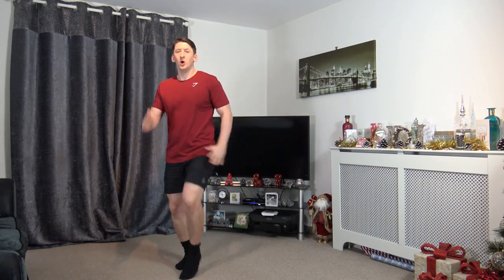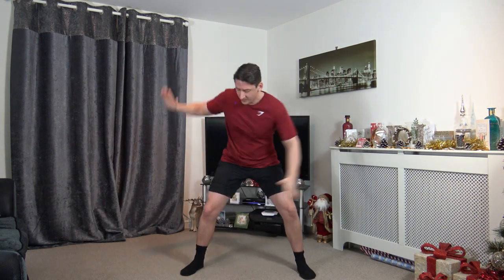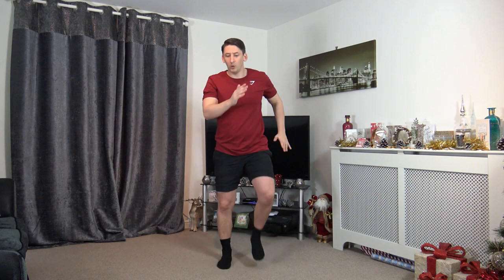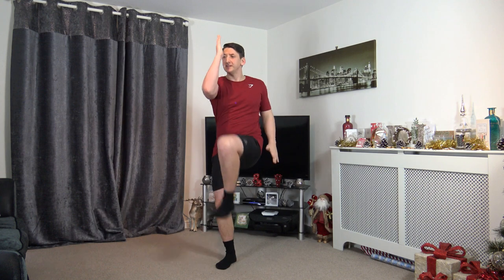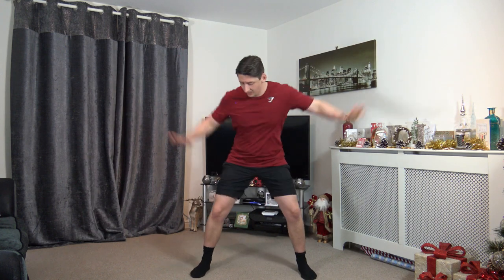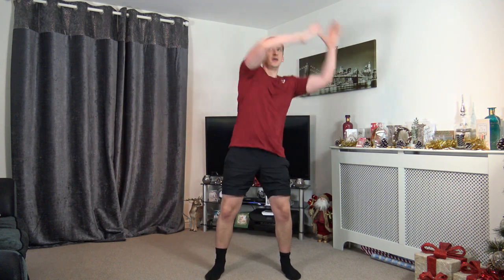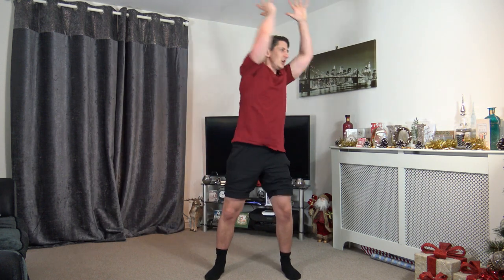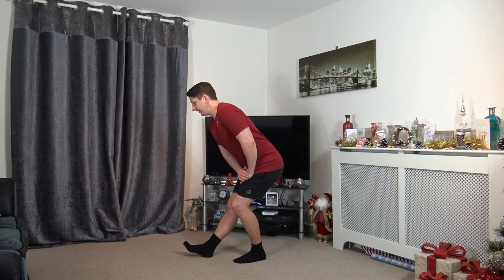WALK AT HOME | 20 MINUTES POWER WALK | WITH STANDING ABS EXERCISES | FOR OVER 50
Welcome to my WALK AT HOME | 20 MINUTES POWER WALK. This 20 minute power walk is nice and easy to follow and it comes with standing ab exercises. So how this walk at home workout works. You will start will a 30 second power walk then we will go into a 30 second abs exercises. This power walk will also include an up hill climb a down hill climb and a flat line power walk.

enjoy the 1 mile 20 minutes power walk guys!!!